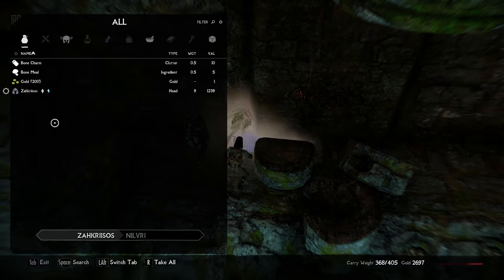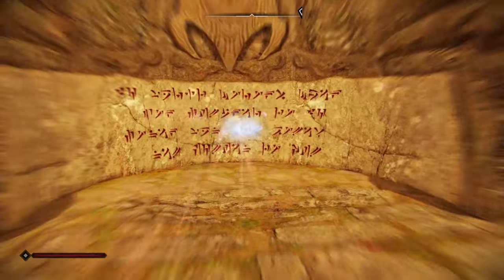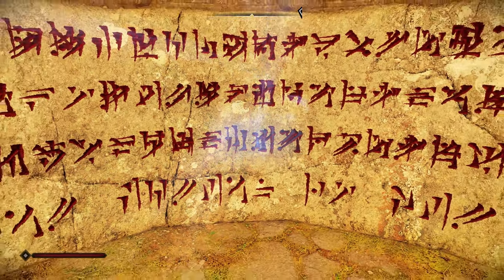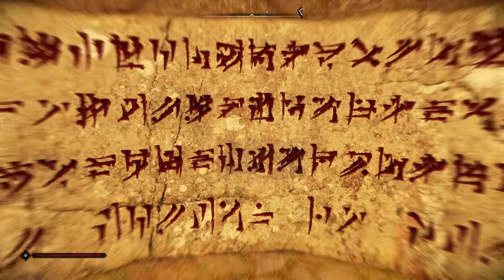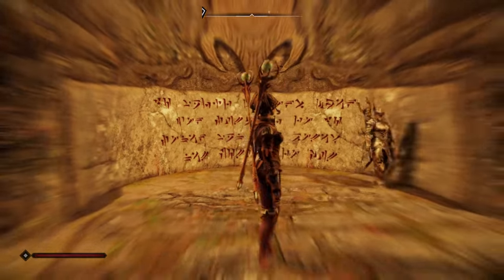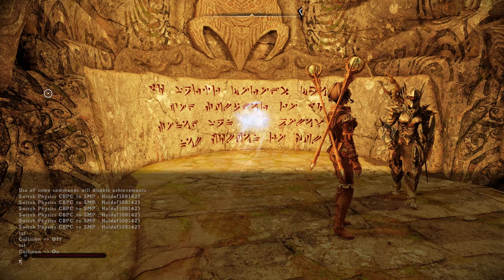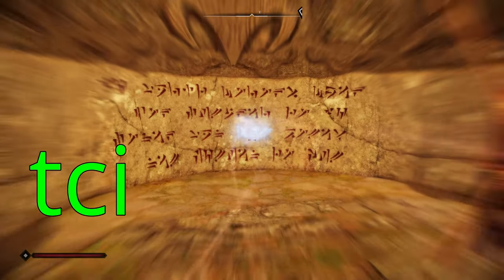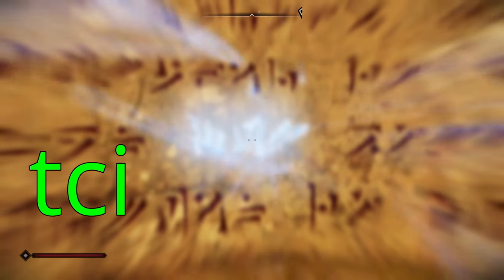Dragon Wall Broken? Here's a Quick Fix!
Ran into this bug while playing my most recent run through of Skyrim and thought I would share the fix for PC. It's basically use the tci command in the console so the bugged transition does not occur.
For Console the only fix I saw was to sneak and then use whirlwind shout to cross the gap without actually crossing it.